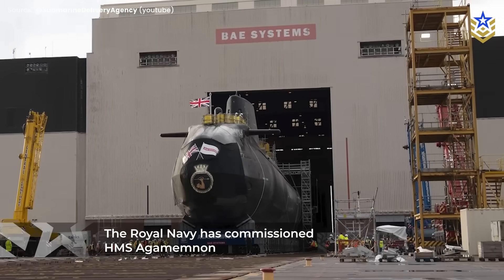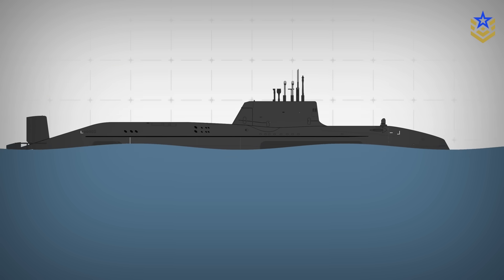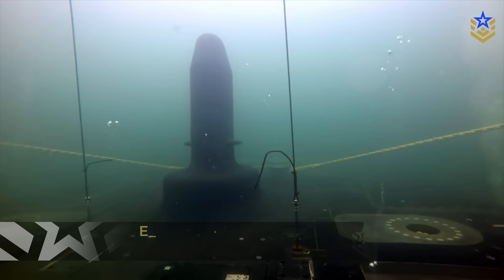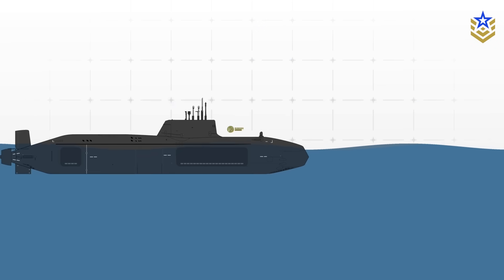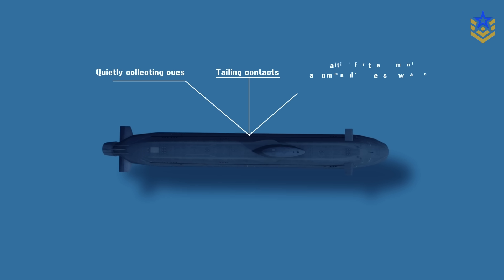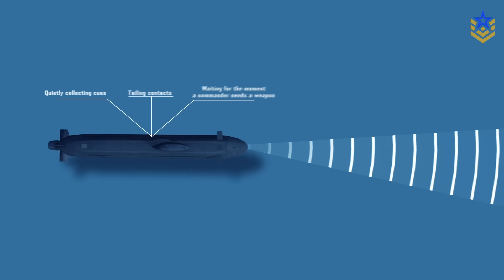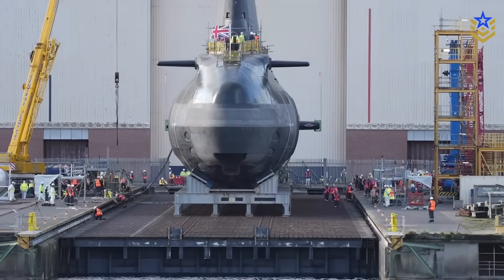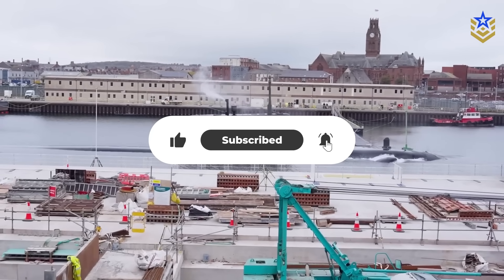HMS Agamemnon Commissioned: What the Astute Class Can Really Do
The Royal Navy has commissioned HMS Agamemnon, the sixth Astute-class nuclear-powered attack submarine, reinforcing the UK’s front-line undersea force at a time when submarine activity and undersea infrastructure are back in focus. Designed for stealth, long endurance, and multi-role missions, the Astute class combines advanced sonar, nuclear propulsion, heavyweight torpedoes, and land-attack cruise missiles into a single platform optimized for intelligence gathering, submarine hunting, and precision strike. With extreme submerged endurance and a strong sensor suite, Astute-class boats will remain the backbone of the UK’s attack submarine capability until SSN-AUKUS enters service, shaping both national and NATO undersea operations for years ahead.